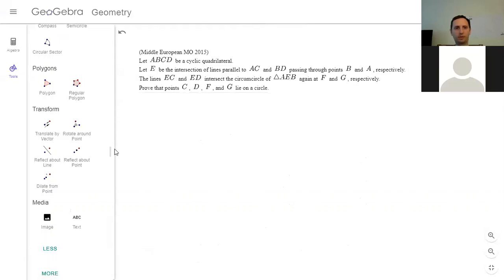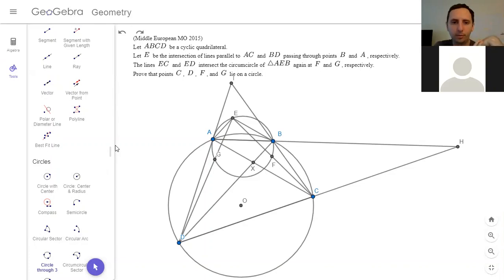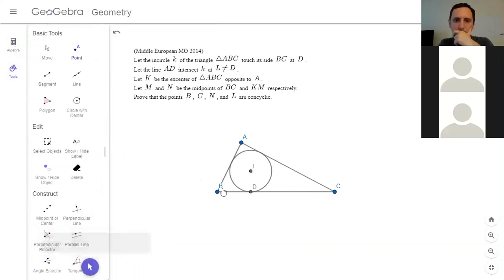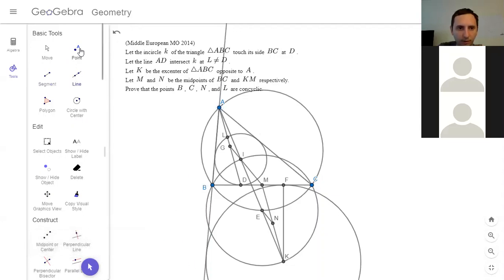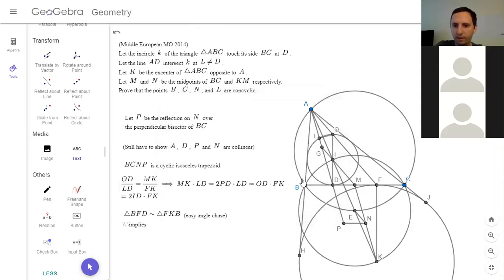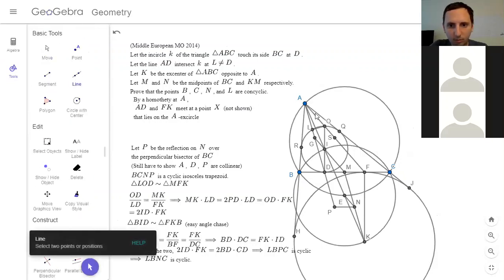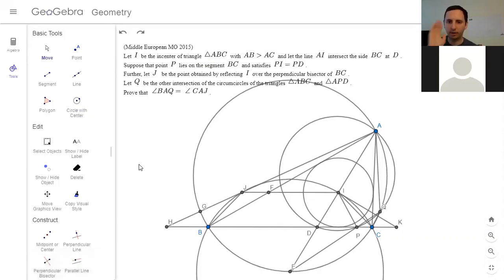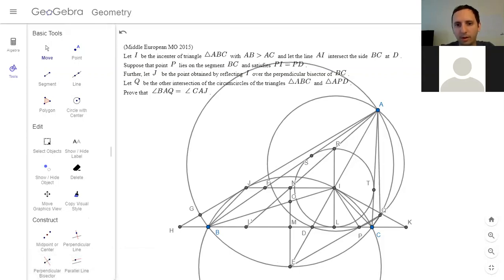LIVESTREAM GEO 28B: We Only Solved the Middle Problem...But It Was a Beautiful Solution!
We finished this session by working through two more problems, and then going back to a previous problem we couldn't solve. These were super tough! We only solved the middle of the three problems, but I really liked the solution as it used some facts about excenters, which I don't cover that often on my channel.